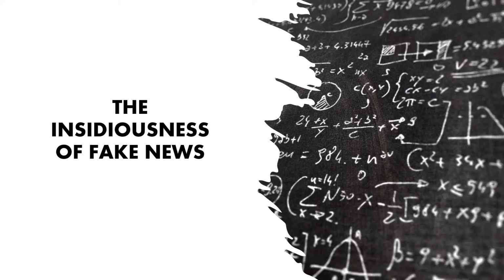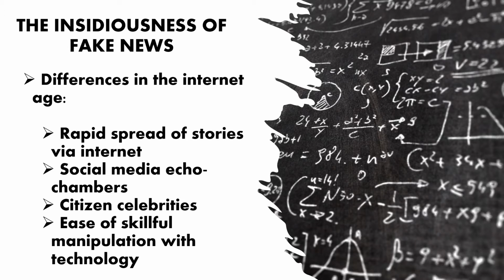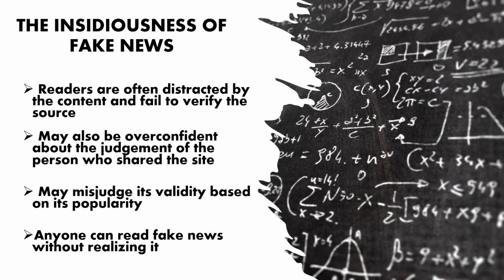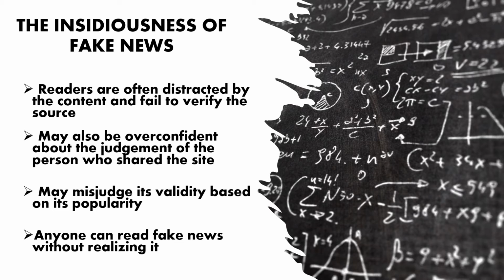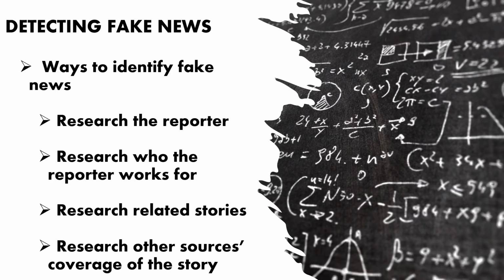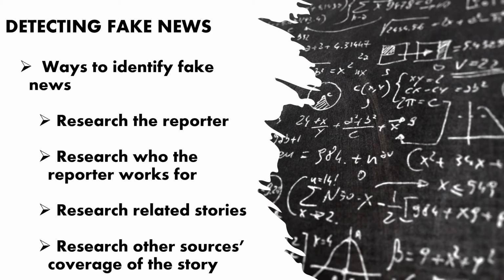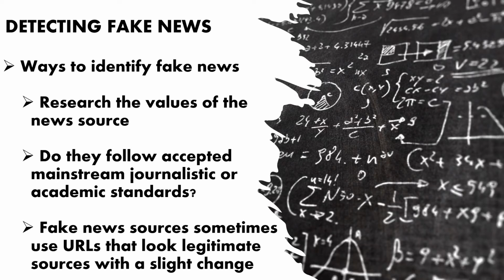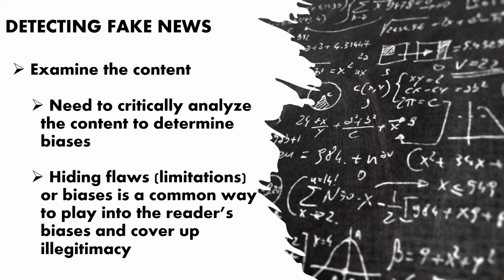Science News Literacy (Part 3 of 3): Ways to Spot Fake News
This video is Part 3 of our three-part series on science news literacy.

Science news literacy is the ability to critically analyze, interpret, and evaluate science information found in news sources and social media.

In this video, Kelly Tabbutt talks about ways to spot fake news and critically analyze information you encounter on the web.